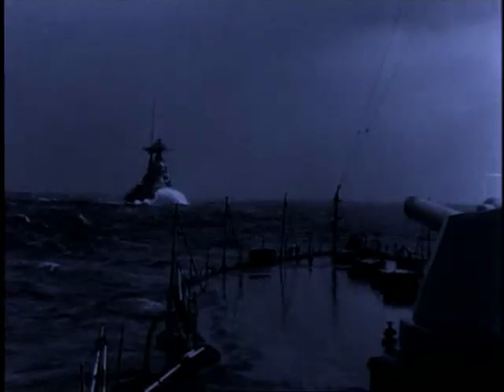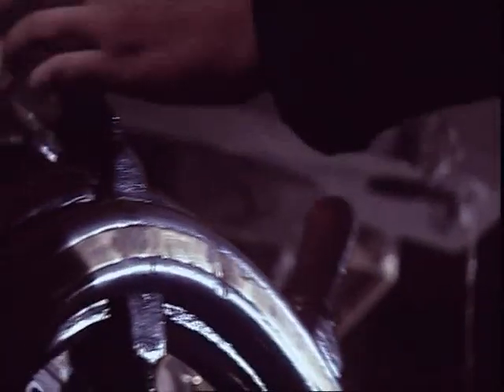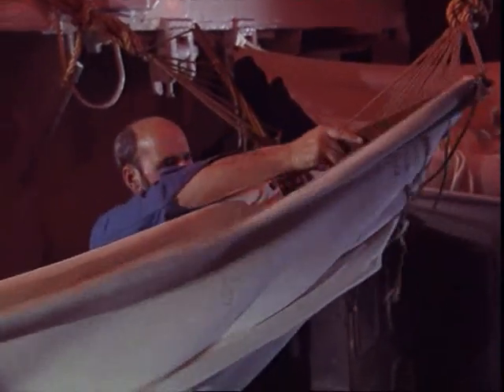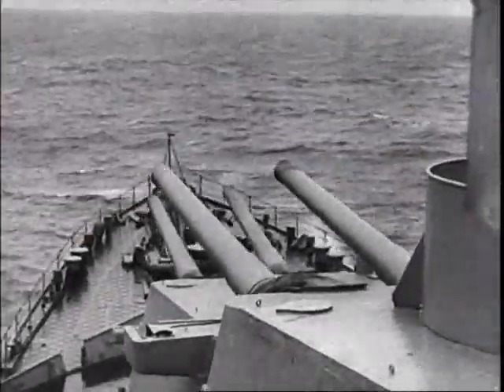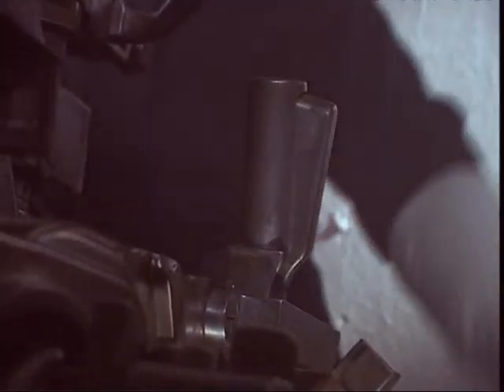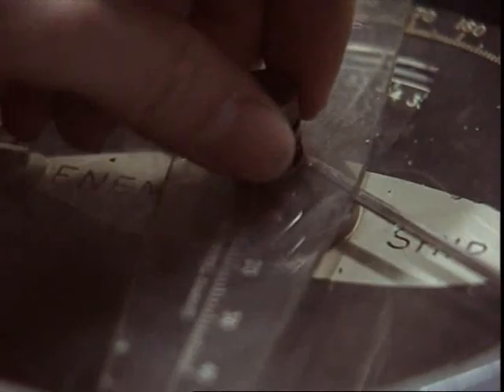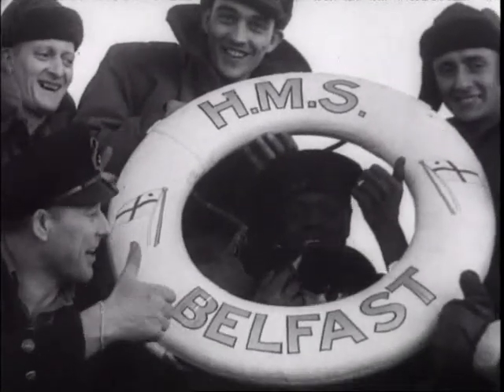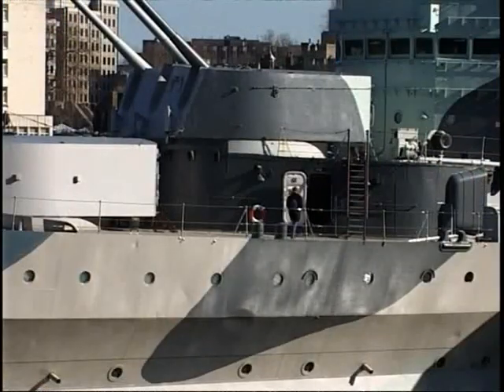HMS Belfast - Steel Fortress | One of the Most Dramatic Naval Stories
When commissioned in 1938, the cruiser HMS Belfast was the most modern warship in Britain's Royal Navy. With rapid-firing six-inch calibre guns and high speed capability, she was designed to patrol the seaways of Britain's vast empire.